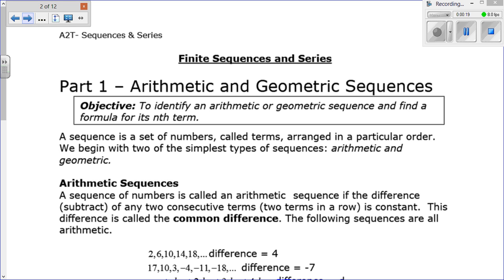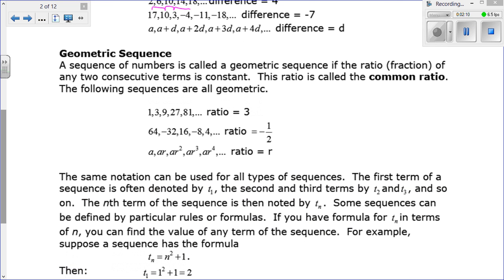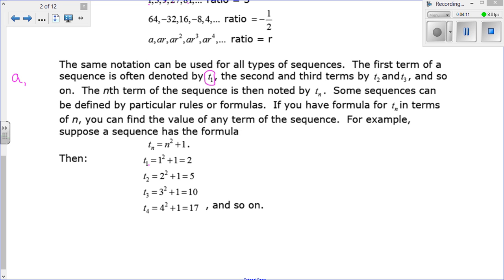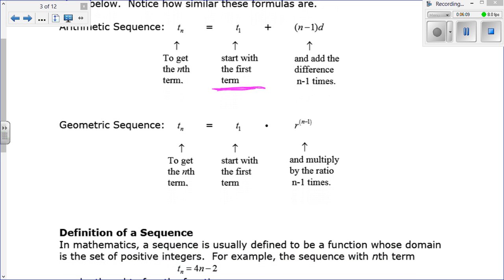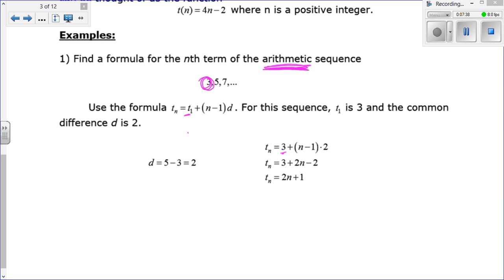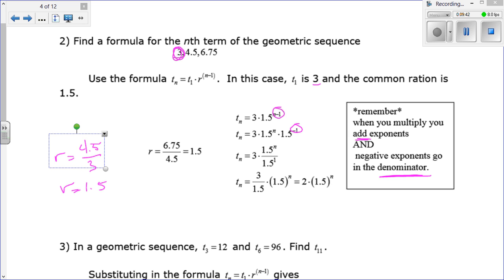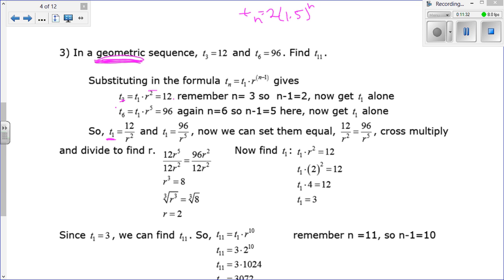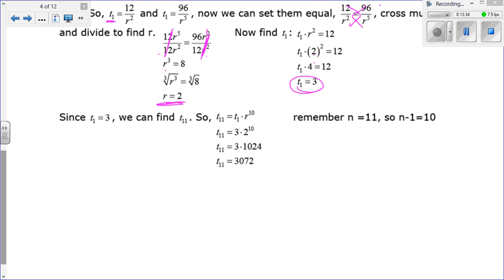Sequences & Series Day 1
Arithmetic & Geometric Sequences - finding the nth term & finding a formula for the nth term.